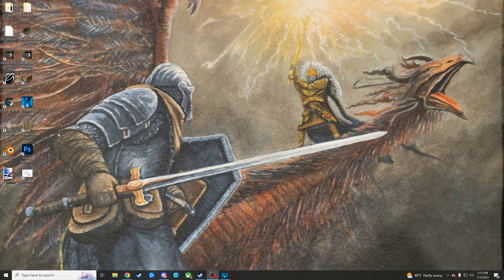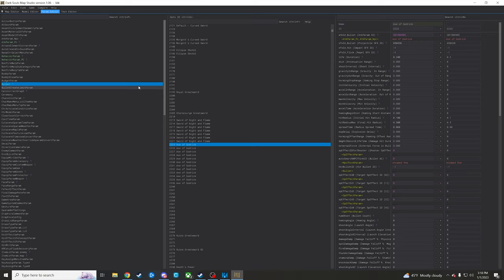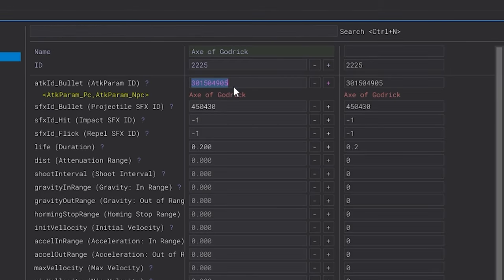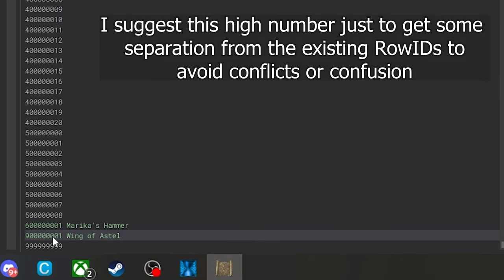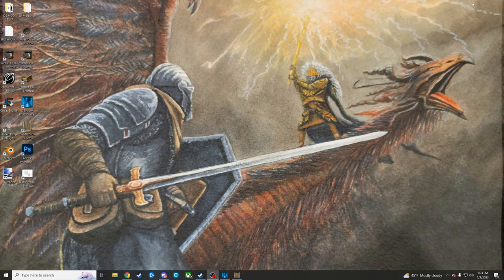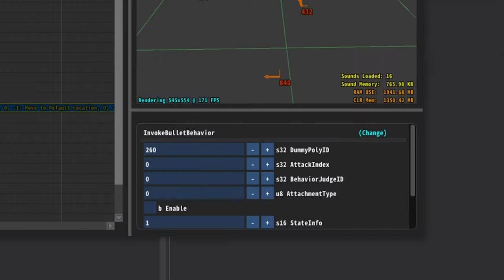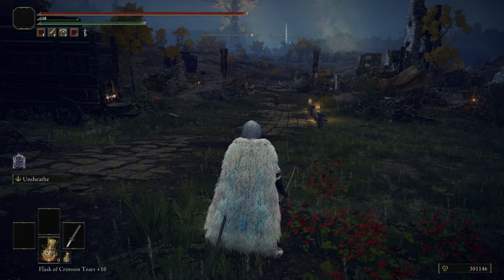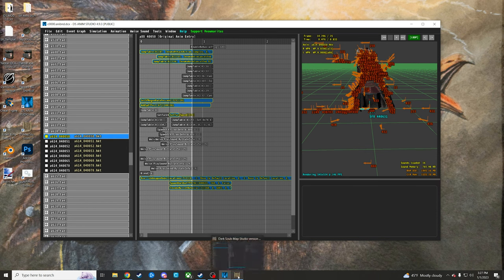DSAnimStudio Basics : Adding Damage to VFX | Elden Ring Modding Guide